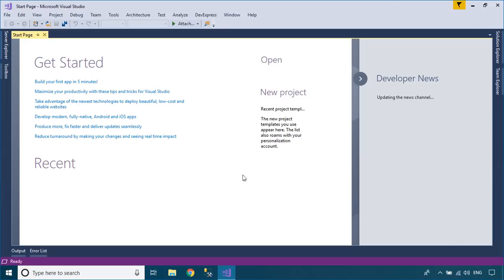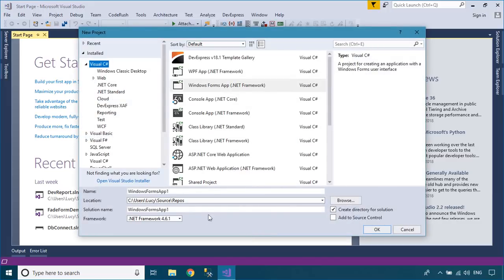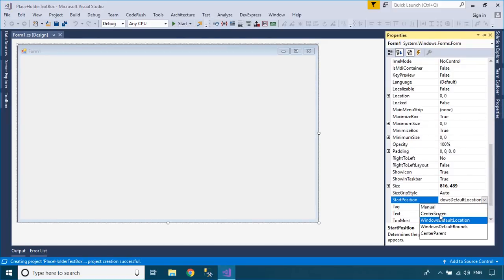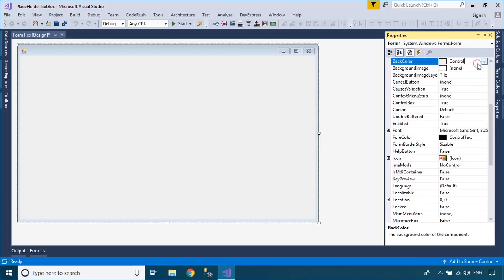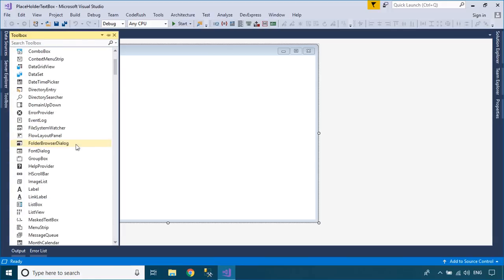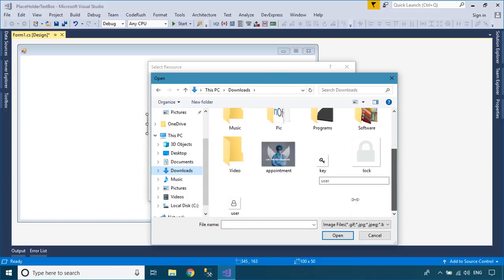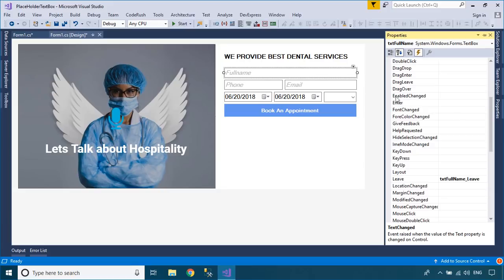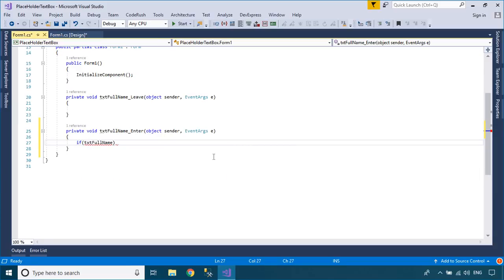C# Tutorial - How to set PlaceHolder /Watermark in a TextBox | FoxLearn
Adding PlaceHolder /Watermark in a TextBox using Visual C#.Net Windows Forms Application.

Through this video you will learn the following topics:

c# textbox placeholder
textbox hint c#
c# - Watermark for Textbox
c# - Watermark / hint text / placeholder TextBox
.net - Watermark TextBox in WinForms
How to add watermark to textbox in C# windows forms application
Watermark in textbox in C#
how to set hint on textbox in C#
how to give placeholder in textbox in window
How to set watermark for TextBox in simple way C#.Net
WaterMark TextBox In Windows Applications Using C#
Create TextBox Control with Watermark in C# Winform
how to add placeholder in textbox in c# windows application